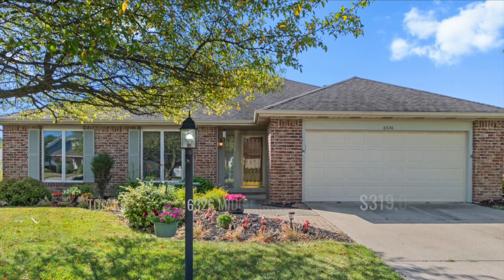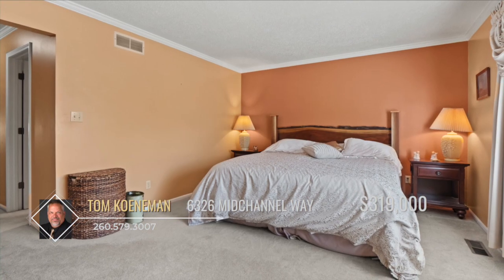6326 Midchannel Way, Fort Wayne, IN 46845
Charming 3-Bedroom Ranch in River Bend Bluffs located in the LEO School district! Discover this villa designed, open floor-plan, 3-bedroom, 2-bathroom home in the desirable River Bend Bluffs subdivision. This one-story gem features an ADA-accessible master en-suite, and breathtaking views. With the skylight and patio door adding an abundance of natural lighting, the large living room, with a gas fireplace, flows seamlessly into a recently remodeled three-season room, the perfect space for morning coffee and watching the sunrise or enjoy the space year-round relaxing bird watching or a quiet snowfall. Enjoy the beautifully landscaped yard, and spacious 2-car attached garage. The Main Bedroom includes an ADA shower in the en-suite bathroom. Community amenities include a pool, pickleball and tennis courts. The dishwasher, microwave, washer & gas dryer, and range are included. With a newer roof and mostly brick exterior this property is relatively maintenance free. This corner lot property was originally built to be part of a villa complex. The villa complex was never developed. This is a single family home, there are no additional villa fees.Be sure to take a look at the attached 3D tour for more inspiration.